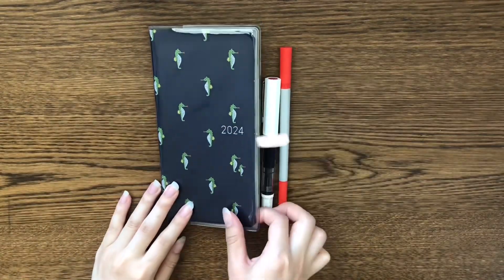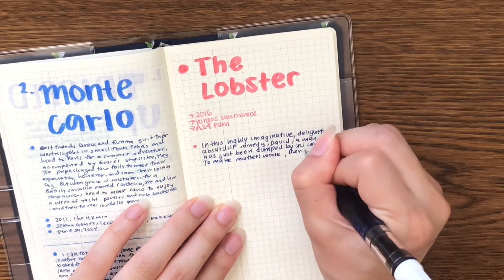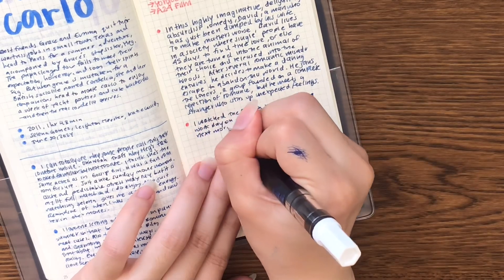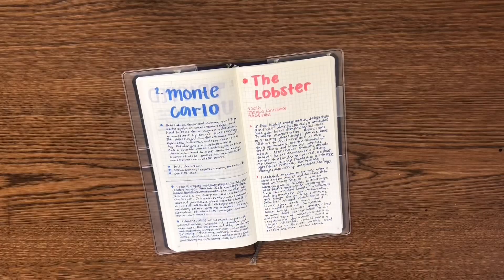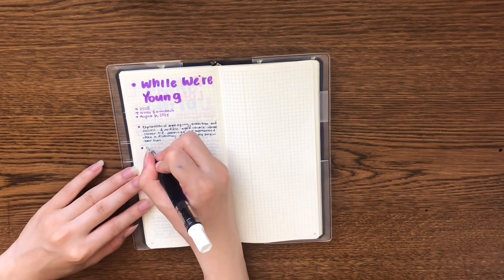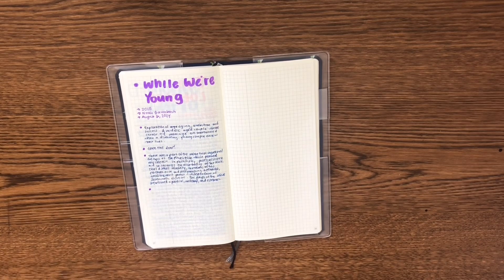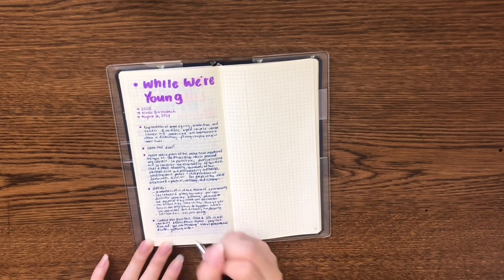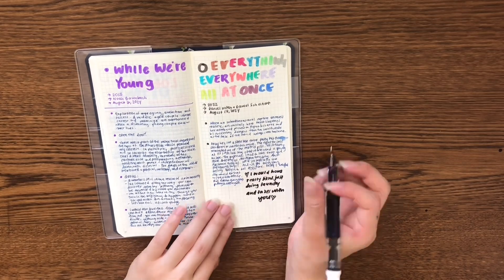Journal With Me in Hobonichi Weeks | Journaling Chat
*ੈ✩‧₊˚  Filling out the back of my Hobonichi Weeks 2024 with reviews and journaling about the recent movies, anime, and tv shows I have been enjoying.
 ࣪ ˖ thank you for stopping by ^u^ hope everyone has a great day!⊹ ࣪ ˖

⊹ ࣪ ˖  Featured
↳ Hobonichi Weeks 2024, Tiny Dragons
↳ TWSBI ECO, EF
↳ Movies: While We're Young and Everything, Everywhere, All At Once

With love / づ♡
𝓶𝓮𝓶𝓸𝓫𝓵𝓸𝓸𝓶𝓼